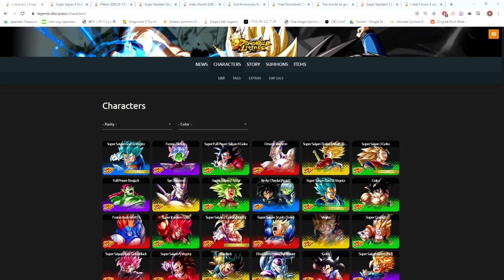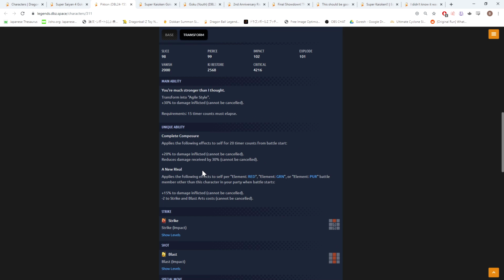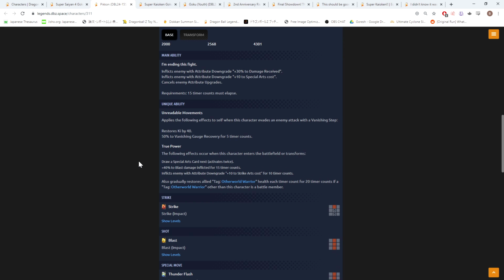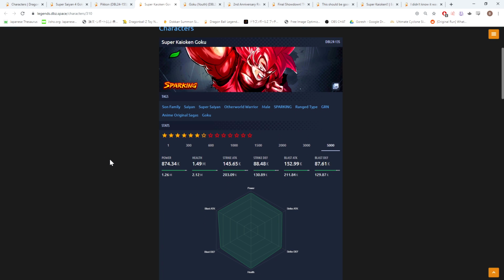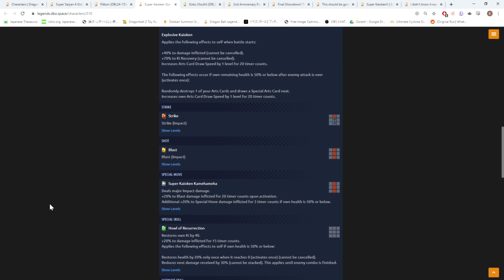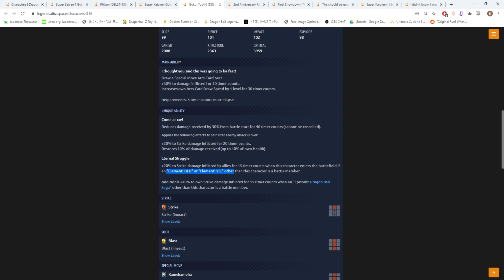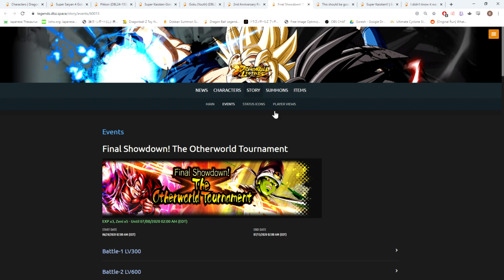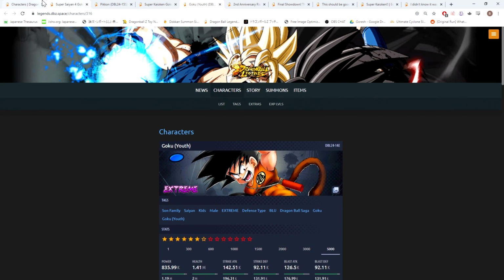(Dragon Ball Legends) SSJ KAIOKEN GOKU & PIKKON ANNIVERSARY RISING BANNER BREAKDOWN! DO NOT SUMMON!